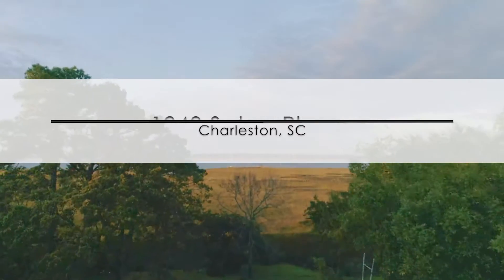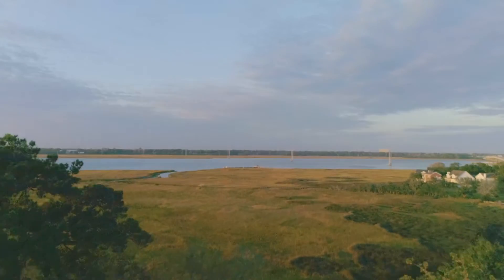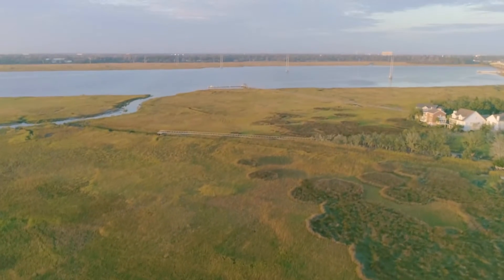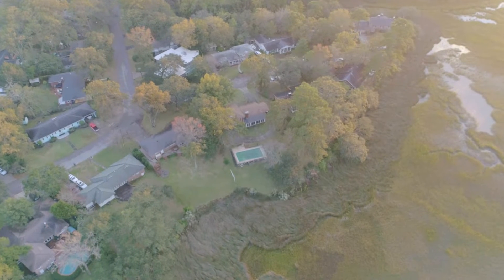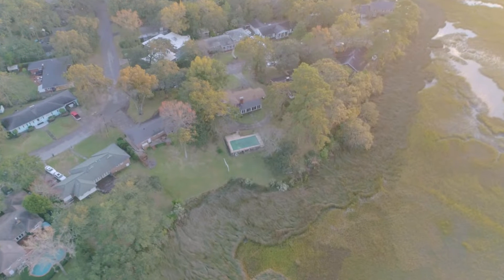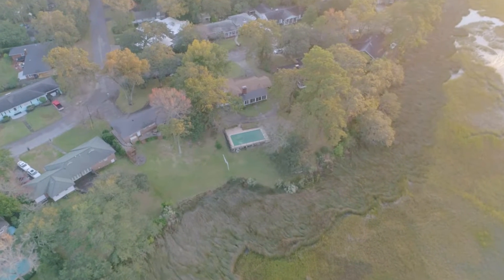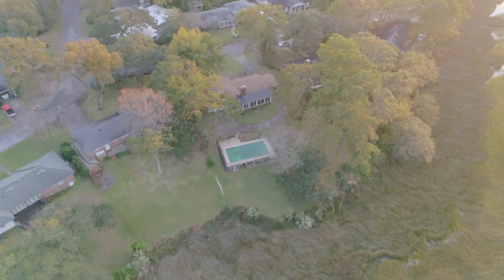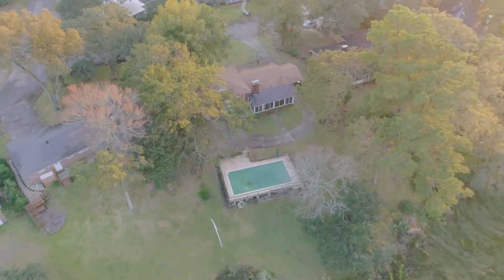1248 Seton Place BRANDED